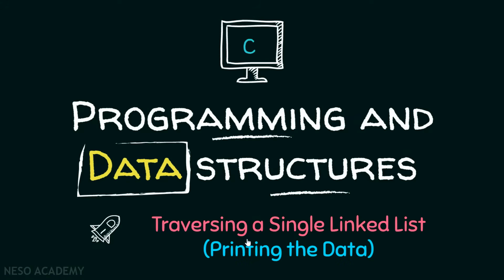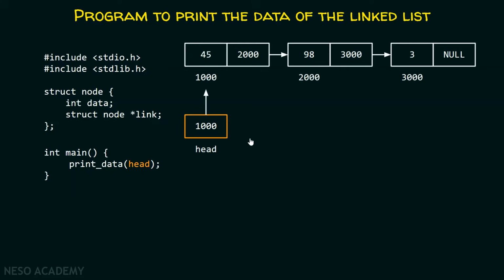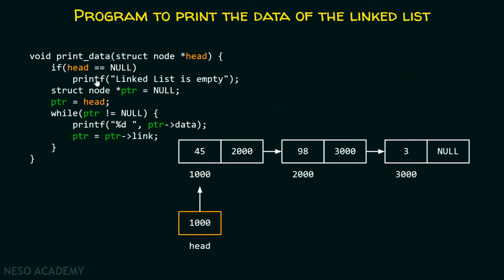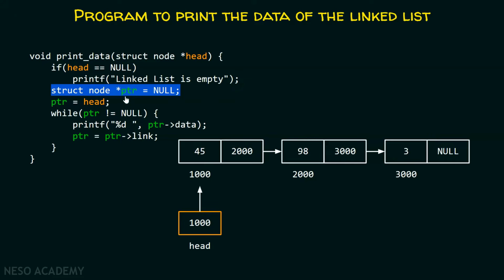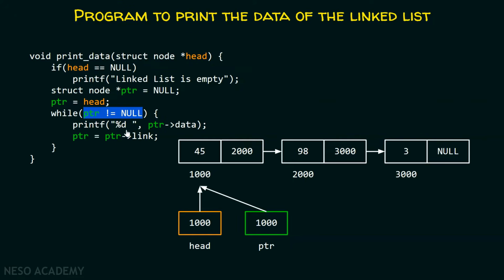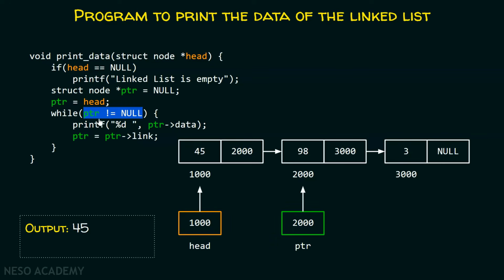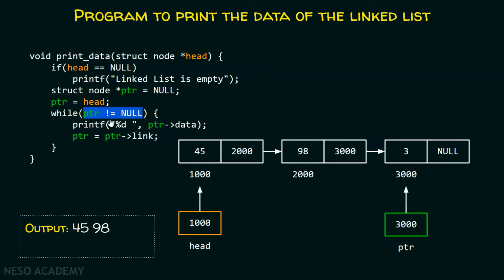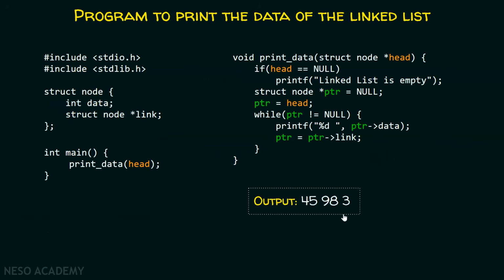Traversing a Single Linked List (Printing the Data)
Data Structures: Printing the Data of a Single Linked List by Traversing the List
Topics discussed:
1) C program to print the data stored in a single linked list by traversing the list.